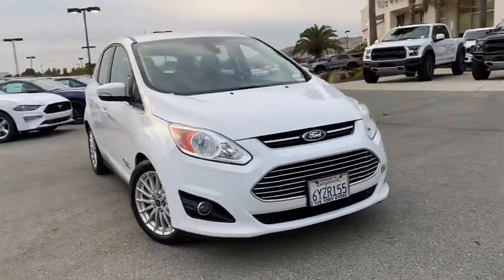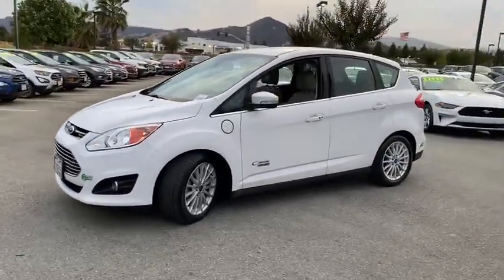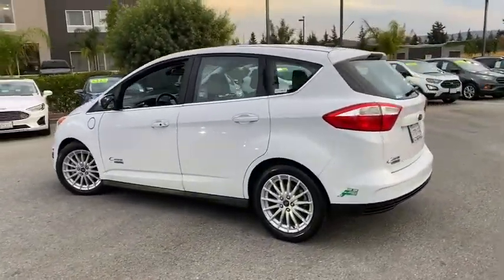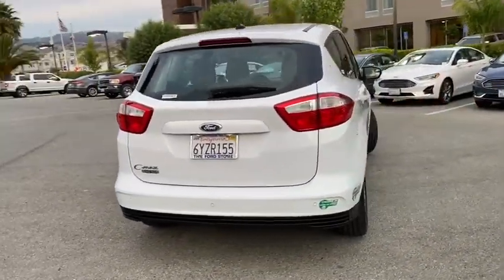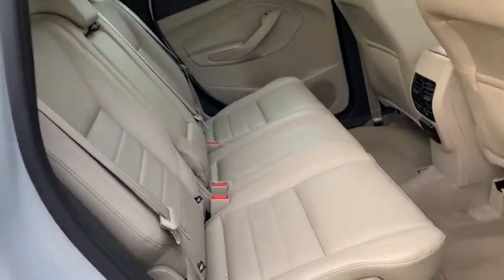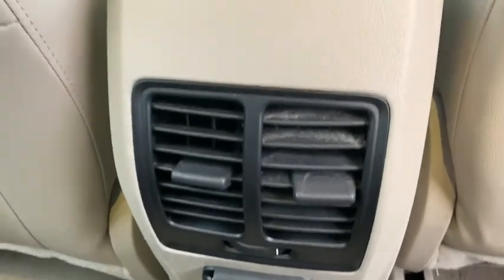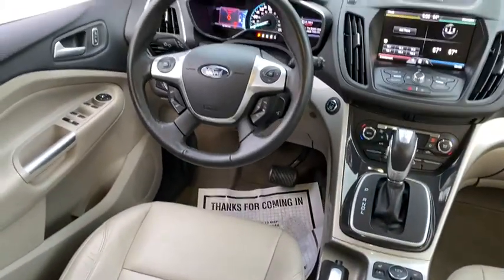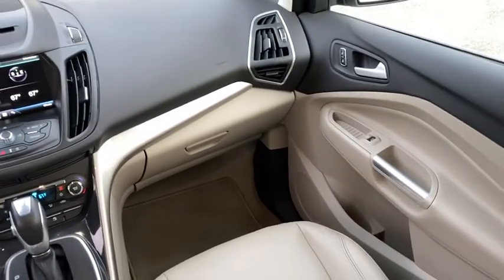2013 Ford C-Max Energi San Jose, Morgan Hill, Gilroy, Sunnyvale, Fremont, CA 397644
2013 Ford C-Max Energi
2013 Ford C-Max Energi SEL - Stock#: 397644 - VIN#: 1FADP5CU1DL516564

2013 Ford C-Max Energi SEL Oxford White Clean CARFAX. 2013 Ford C-Max Energi SEL in Oxford White with Medium Light Stone Leather, Clean Carfax No Accidents, Service Records, Local Trade, Locally Serviced, Standard Package, Power Package, 17 Machined Aluminum Wheels.brbr40/36 City/Highway MPGbrbrAwards:br  * 2013 KBB.com Brand Image AwardsbrWe put our best price online and on the car so you don't waste time and energy trying to figure out what you'll actually pay. We sell high quality pre-owned vehicles at extremely low prices with out any games, gimmicks, or high-pressure tactics. We do business the way business should be done.